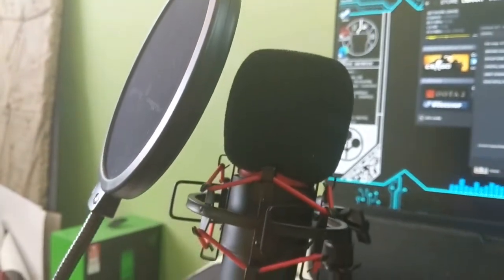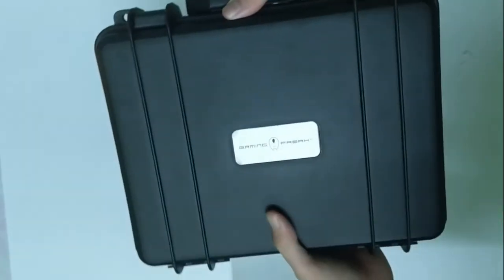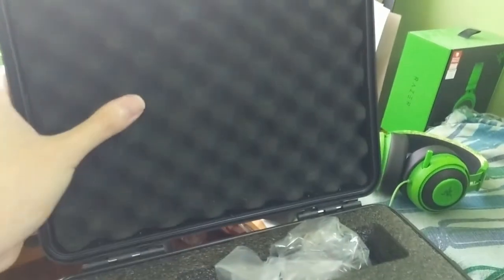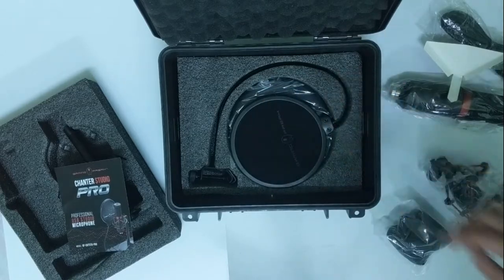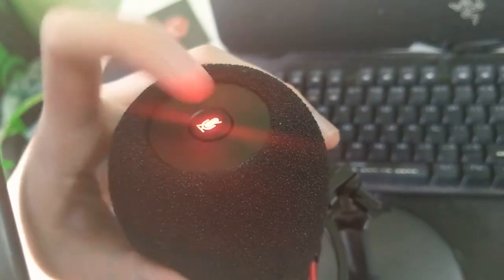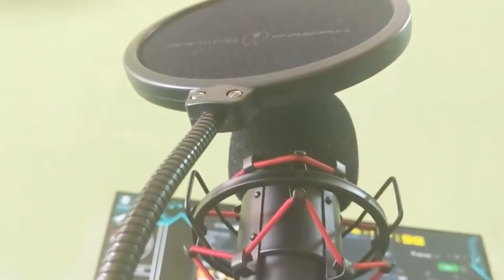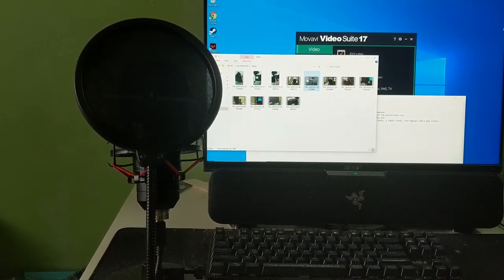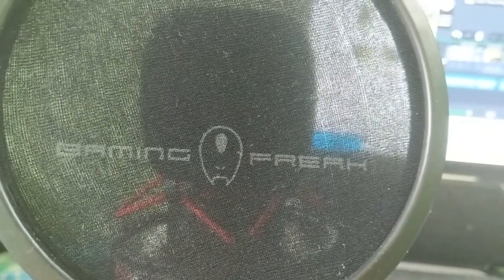AVF Gaming Freak Chanter Studio Pro REVIEW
Whole audio was recorded on Gaming Freak Chanter Studio Pro without any editing.